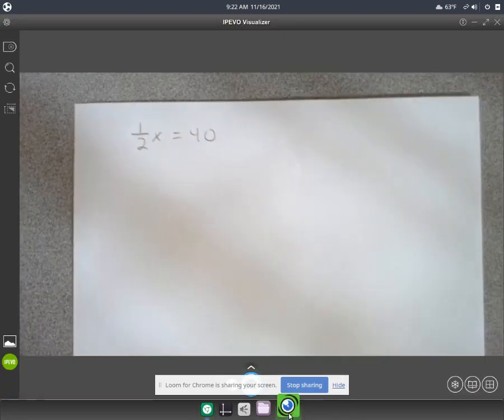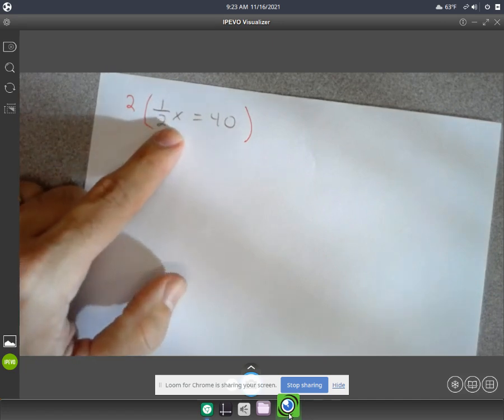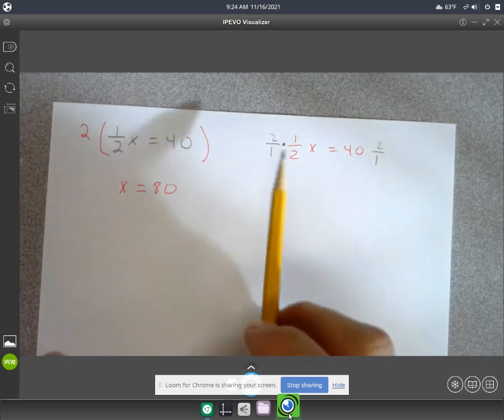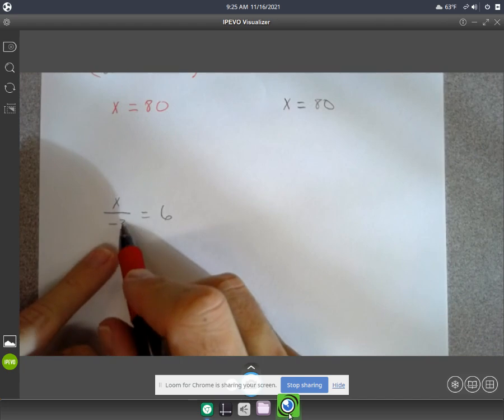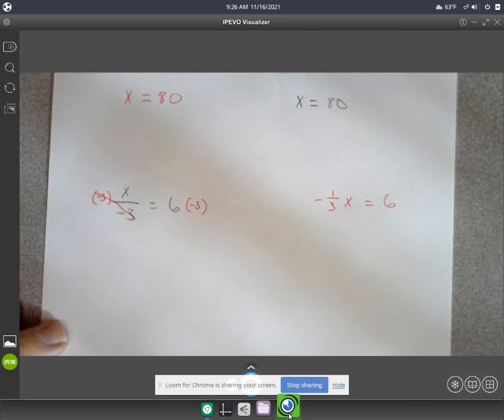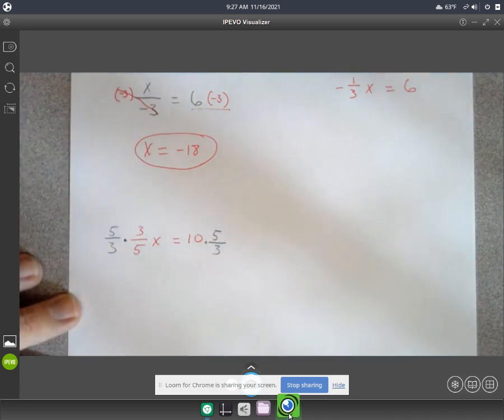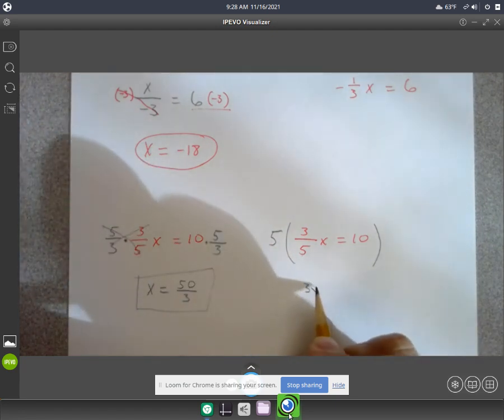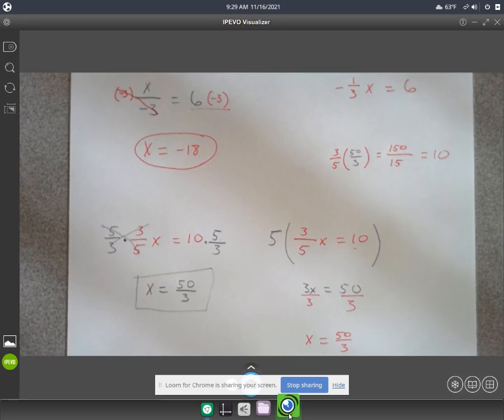Linear equations intro 2